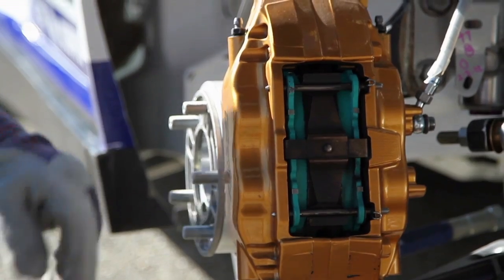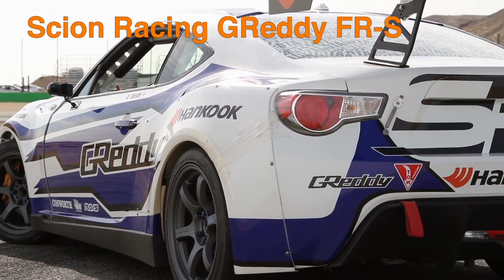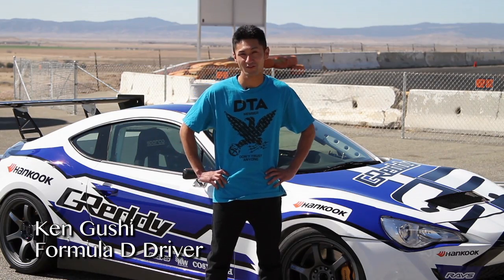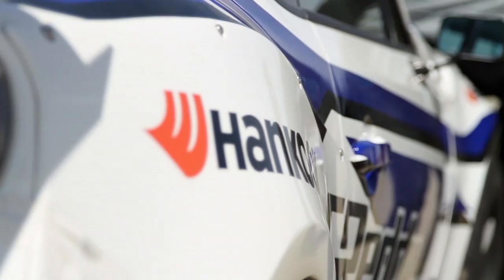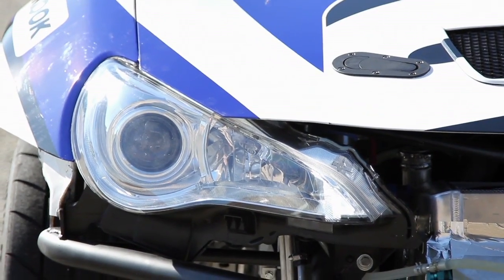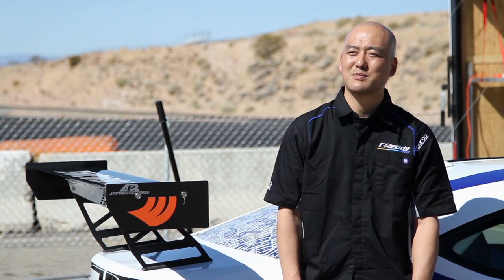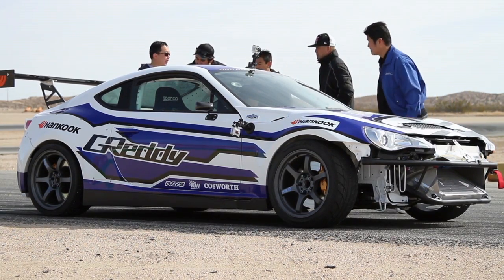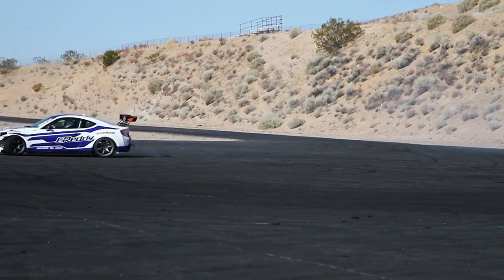Scion Drifting GReddy FR-S In-depth Preview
for exclusive videos. A detailed look at the new Scion Racing GReddy FR-S Drift car which will be piloted by Ken Gushi in Formula Drift in 2012.